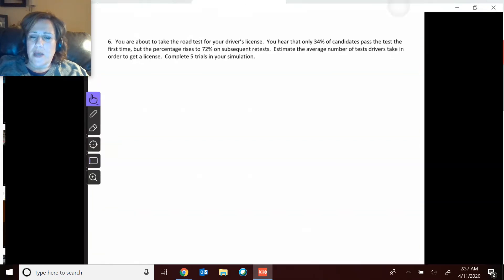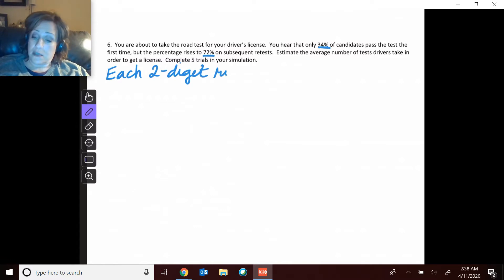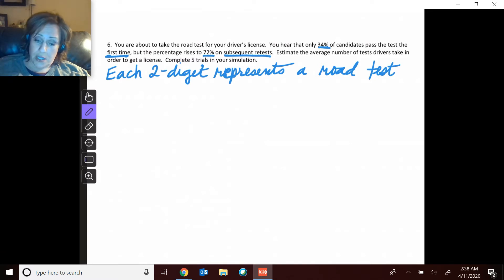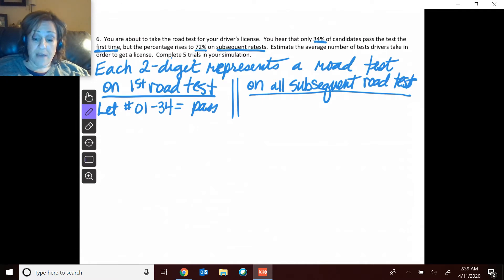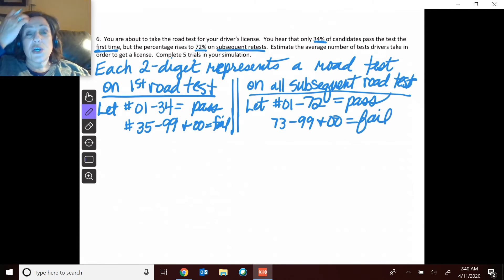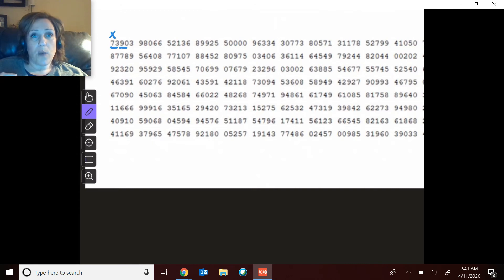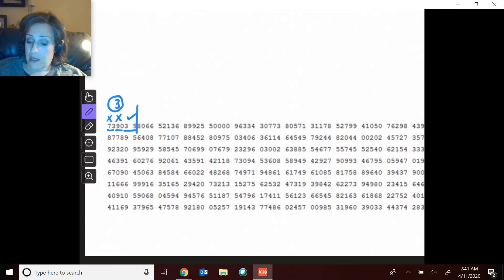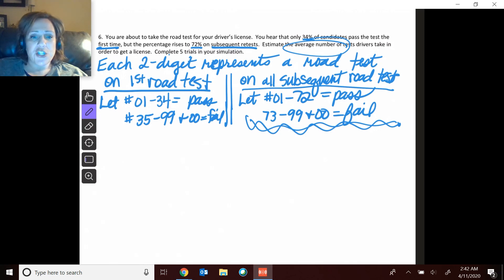ASSIGNMENT 2 HELP Video: Chapter 11 Simulations